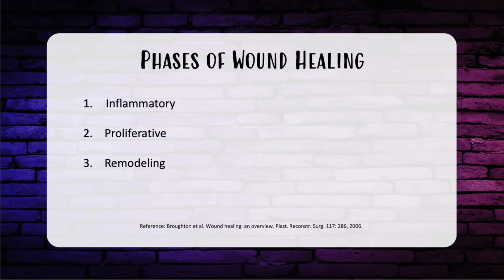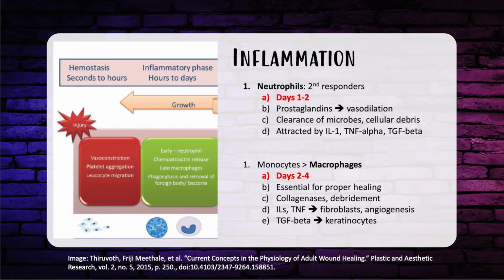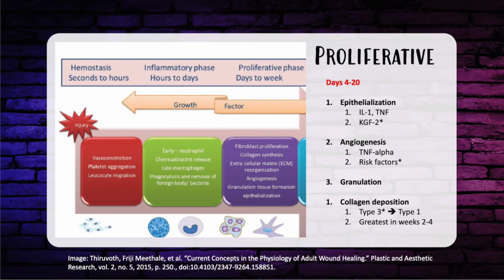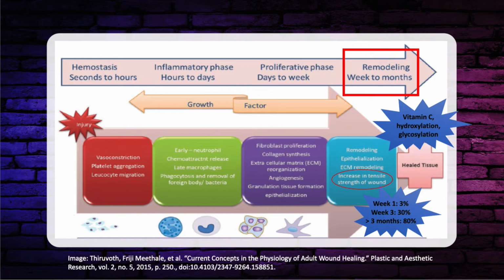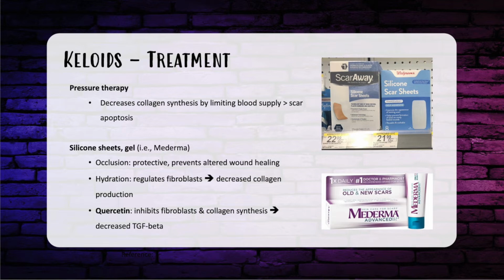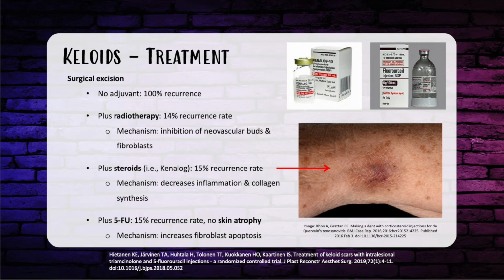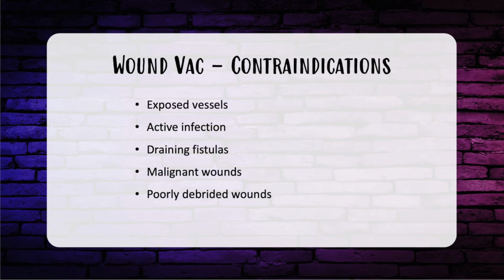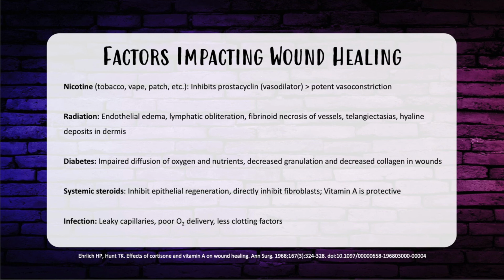Episode 24: ISR Wound Healing & Scars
🤕 This episode continues our resident led In-Service Review series and covers WOUNDS!

🤕 ISR24 covers everything you need to know for the in-service exam as we have reviewed the exam from the past 5 years to make this episode.

📲 ISR22 is now LIVE on all major podcast platforms. Perfect for on the run studying!

🎙️🎧 Your Hosts for this episode are Dr. Brian Bassiri-Tehrani @doctor_bbt and Dr. Casey Sheck @dr.caseygenesheck

🎬 Production, design, and editing by our Co-Founder Greta Davis @greta_davis

🎥 Visual supplement editing: Zain Aryanpour @zaryanpour

🎸 Music was produced by Alec Fisher, MD @alechfishermd

Happy Studying!